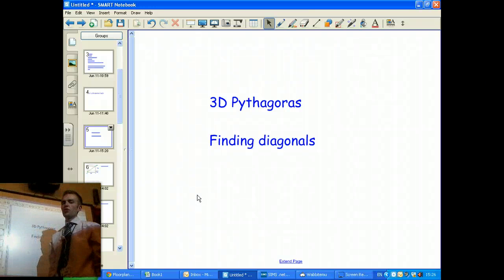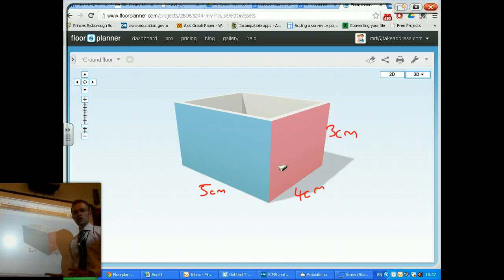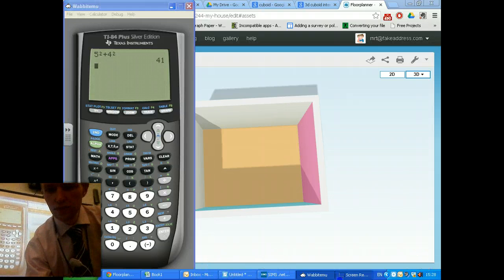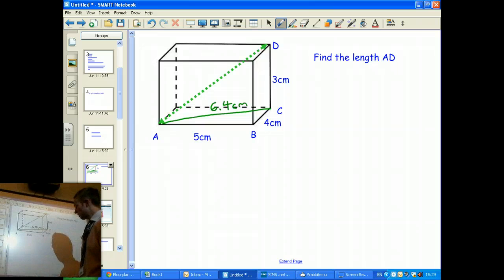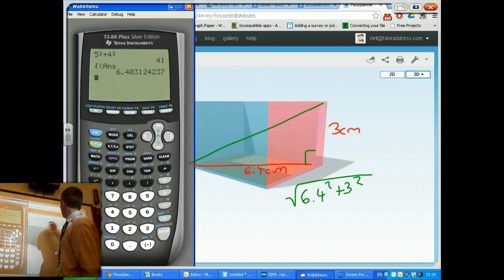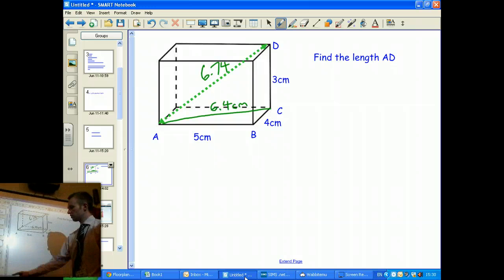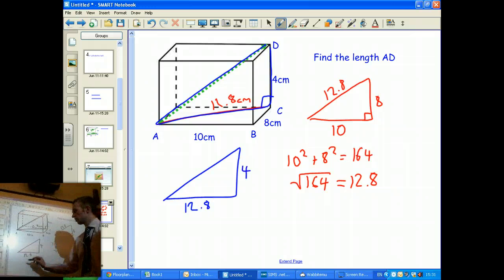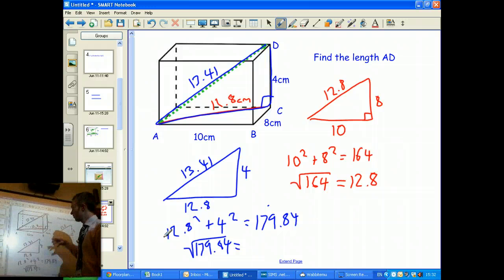3D Pythagoras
3D Pythagoras